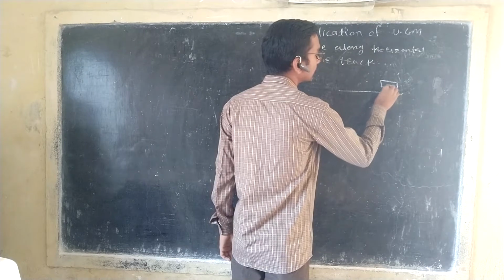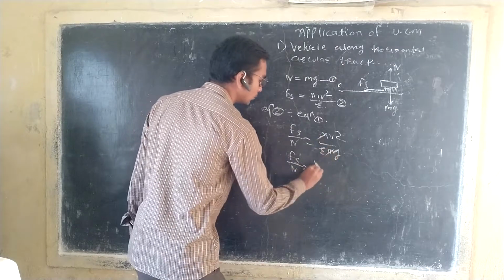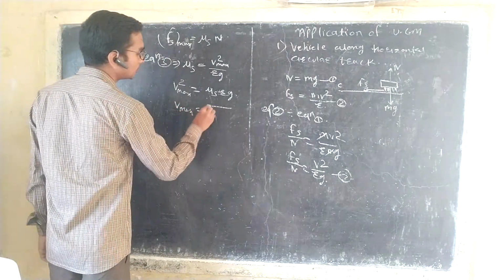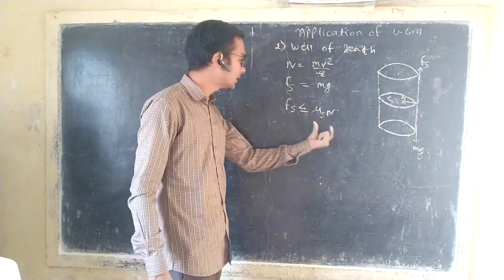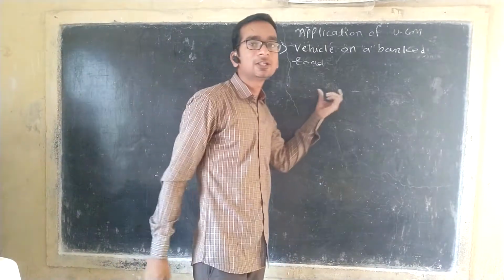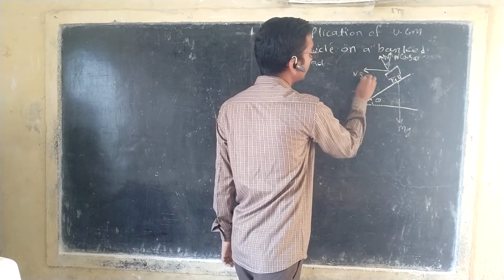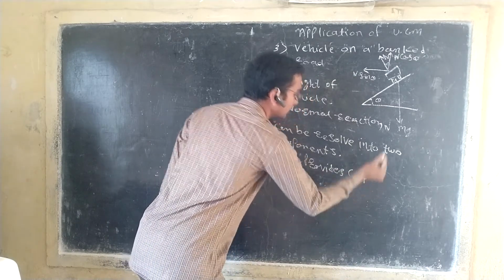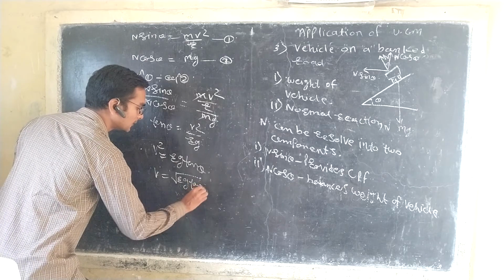Application of UCM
UCM 3 APPLICATIONS